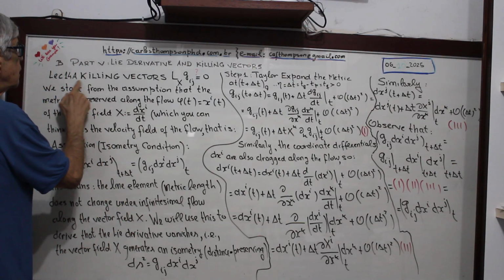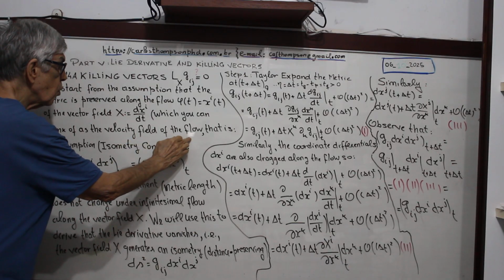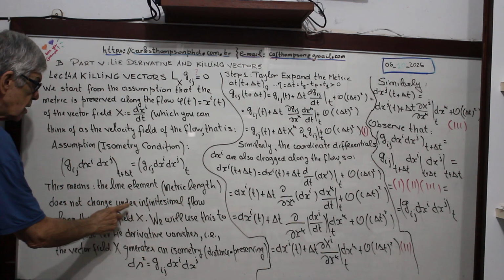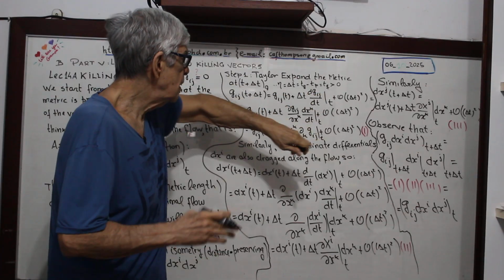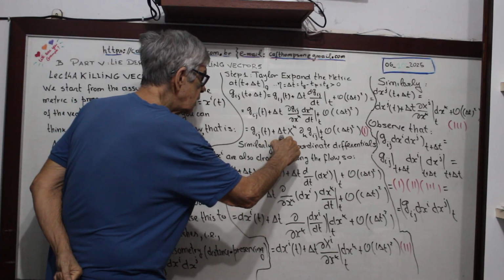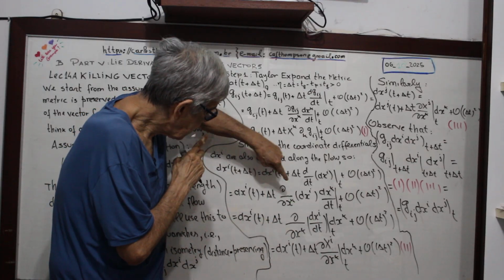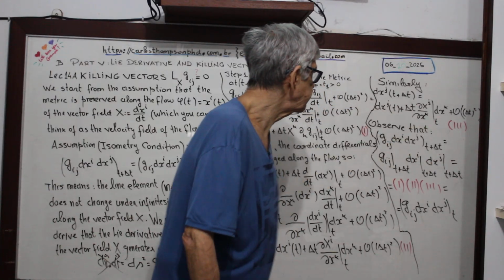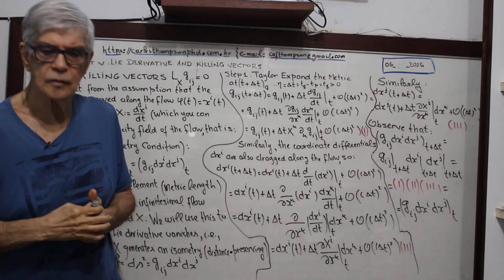B PART V: Lec 14 A Introduction to Killing Vectors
This lecture start using assuming the hypothesis the line element (metric length) does not change under infinitesimal flow along the vector field X. Recall that the infinitesimal length is written as ds^2 = g_ij dx ^i dx ^j.
Observation: go to the link:
See next Lec 14 Killing Vectors using the metric g which is a second - order tensor.